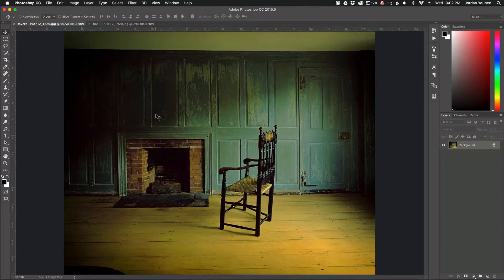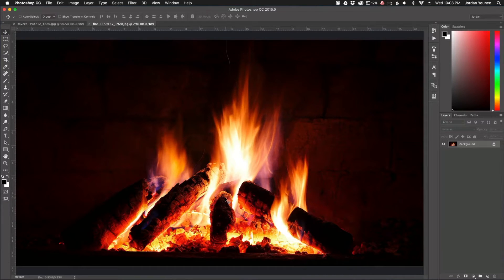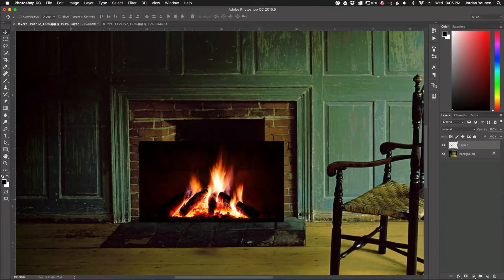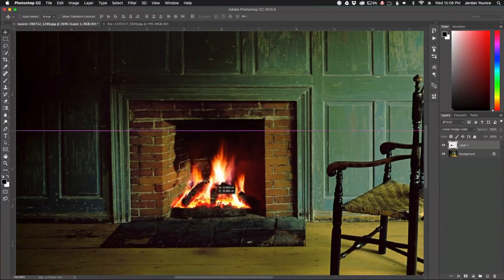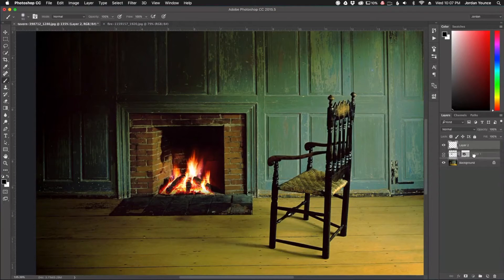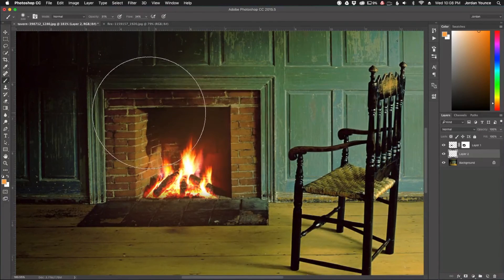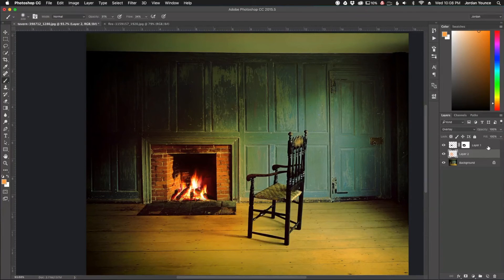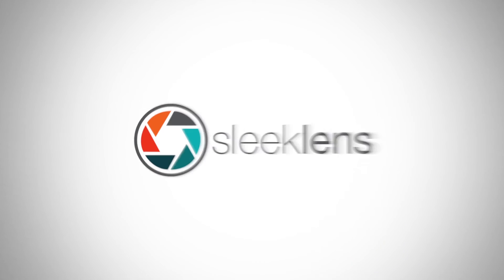How to Add a Fire to a Fireplace in Adobe Photoshop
Recreate cozy, indoors moments by learning how to add extra effects to a fireplace with the help of Adobe Photoshop today!